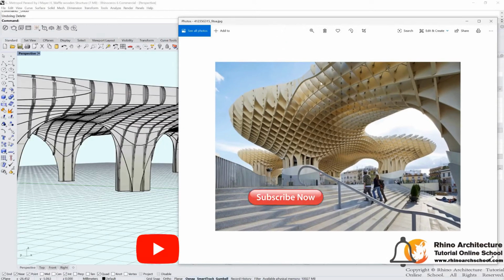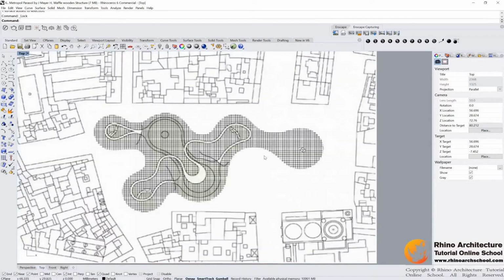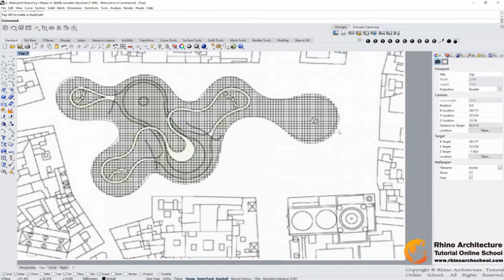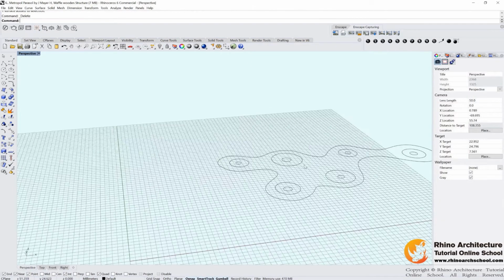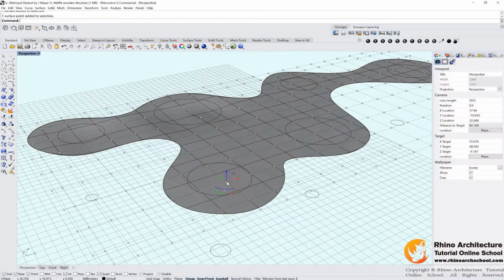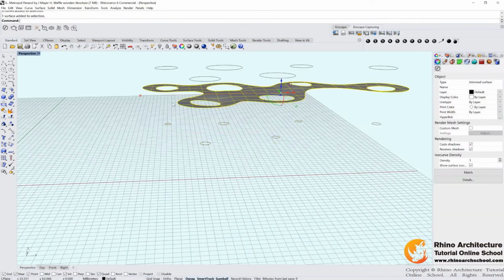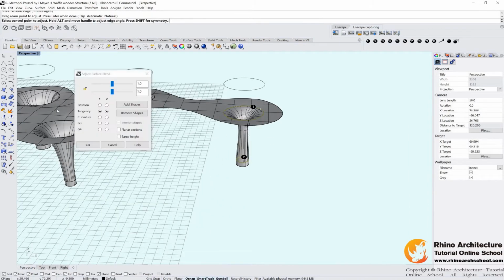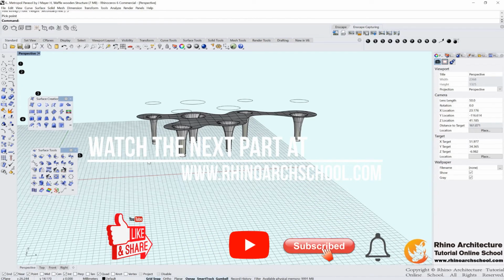Rhino Architecture Modeling Tutorial- Metropol Parasol by J Mayer H, Waffle wooden Structure(Part1)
See our great course  "Rhino Architecture Design Tutorials From Beginner to Advanced"

In this tutorial, we're going to talk about How to Model Metropol Parasol by J Mayer H, Waffle wooden Structure in Rhino, and what are some of the fastest ways to create this project.

Rhino for Architecture Students & Architects  🦏
🦏Systematic and well-structured courses
🦏Newest weekly tutorials for architecture students and professionals

You can find a systematic and well-structured course on our website, You will very quickly learn step by step how to use Rhinoceros, Grasshopper to design your own architectures. Also, you can learn how to render buildings using a variety of rendering software (Vray, Lumion, Enscape) and post-effects software (PS, AI).